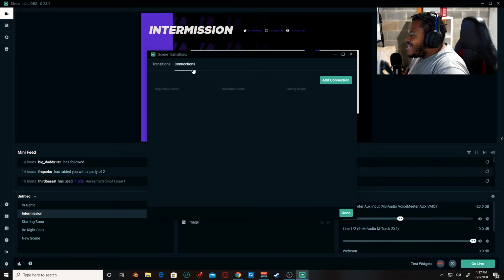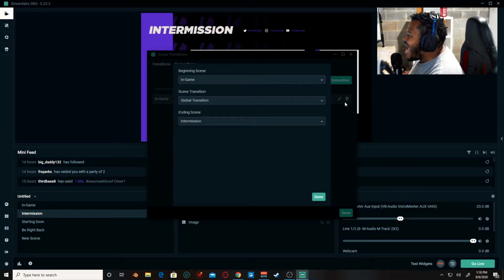How to Use Stinger Transitions in Streamlabs OBS (10 Free Transitions)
Learn how to use stinger transitions inside of streamlabs obs to make your streams feel and look more professional!

• Join the Official Phizzure Phamily Discord!

• I stream on Twitch almost daily! Catch the streams at 9PM CST here!